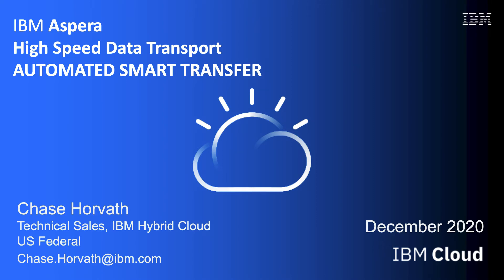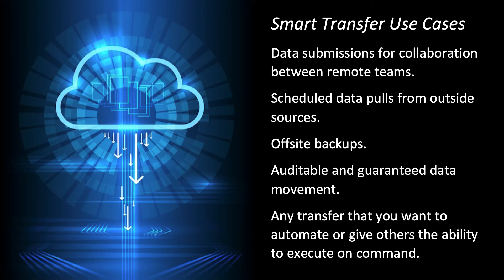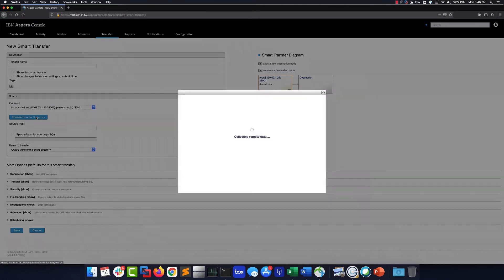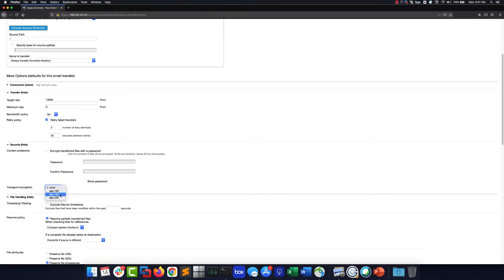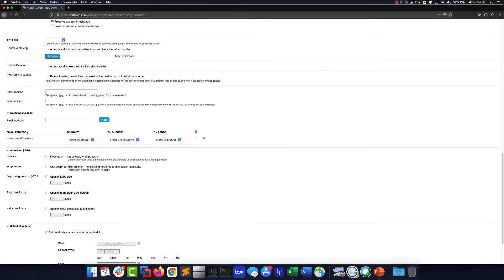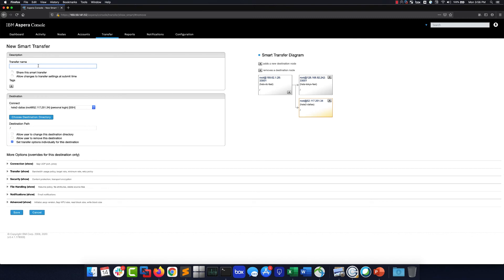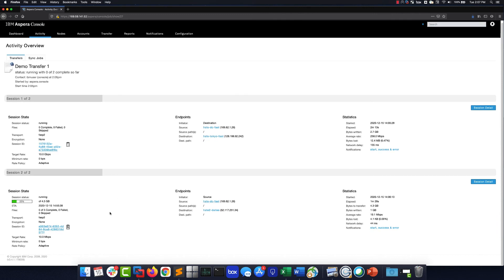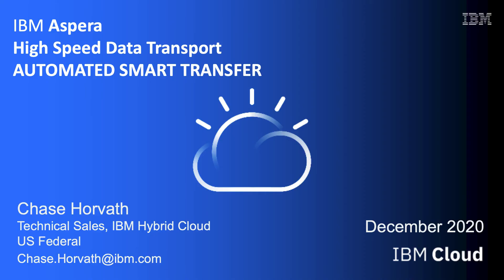Aspera Console 2020 Smart Transfer Demo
See the detailed settings and an execution of a high speed Aspera Smart Transfers, a type of transfer available for automation in Aspera Console.